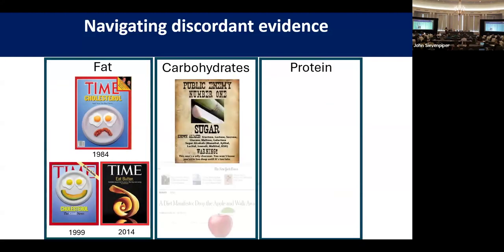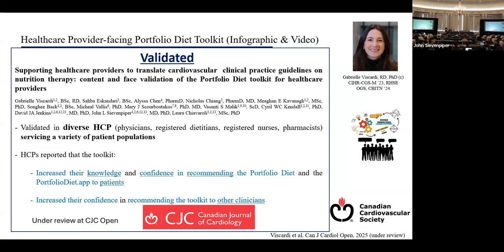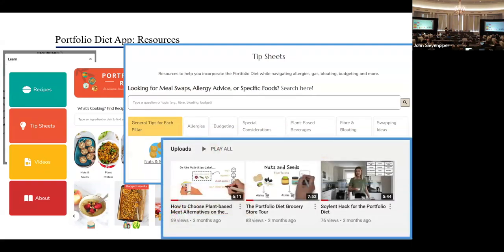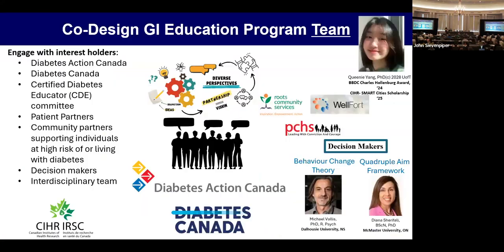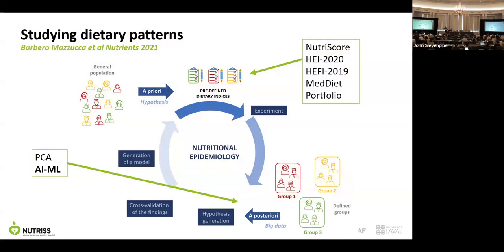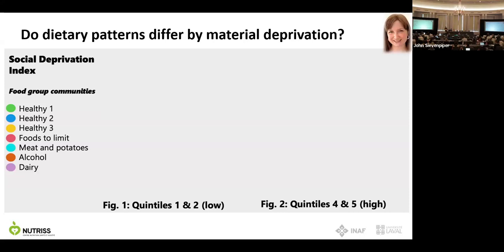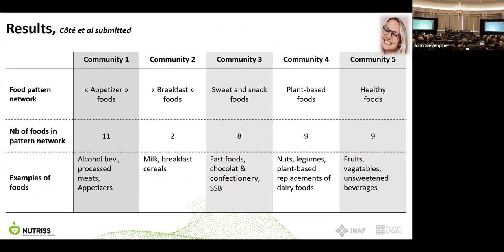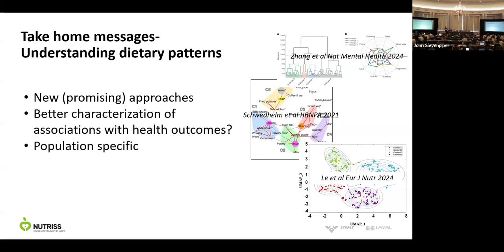DNSG 2025, Ottawa, Canada - Session 19 Leveraging technology